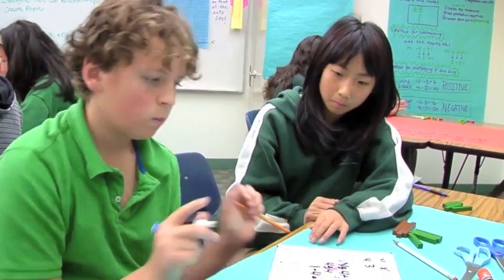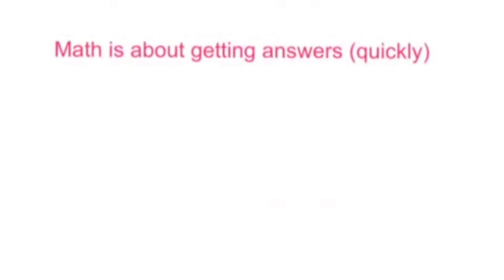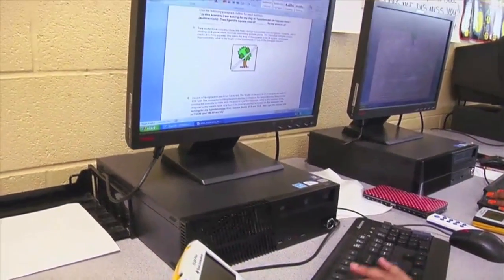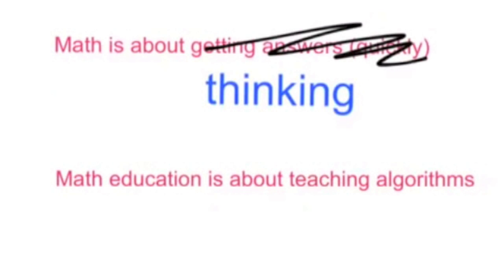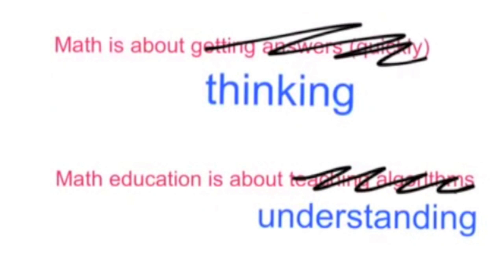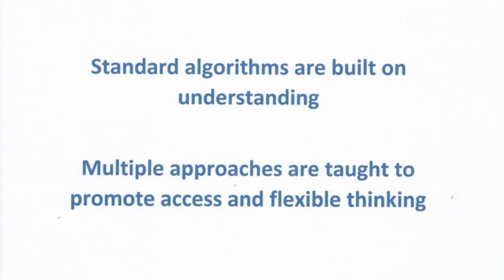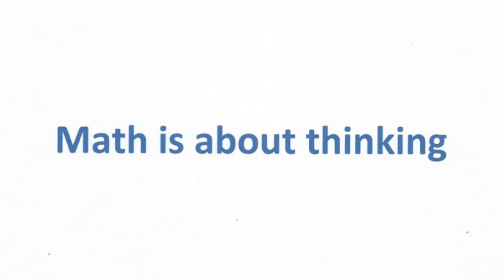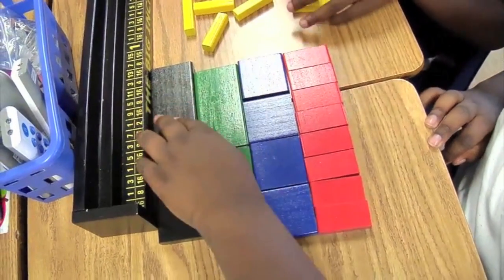The Heart of Math Education - What "Common Core Math" Really Means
This is a condensed and more polished video than the original which was a response to NBC News coverage and other criticisms of the Common Core State Standards for Mathematics that incorrectly claim Common Core does not allow the "standard" approach to solving math problems (actually, those are still required standards, they just come after some concept development) and instead requires a "new" approach (there is no new required approach, but instead multiple approaches as needed by the teacher and students).

Special thanks to Kate O'Donnell and America Achieves for their work on this video.

References for the ideas in the video:
National Council of Teachers of Mathematics. (2014). Principles to actions: Ensuring mathematics success for all. Reston, VA: Author.

Kilpatrick, J., Martin, W. G., & Schifter, D. (Eds.). (2003). A research companion to Principles and Standards for School Mathematics. Reston, VA: NCTM.

Carpenter, T. P., Fennema, E., Peterson, P. L., Chiang, C.-P., & Loef, M. (1989). Using knowledge of children’s mathematics thinking in classroom teaching: An experimental study. American Educational Research Journal, 26, 499-531.

Franke, M. L., Kazemi, E., & Battey, D. (2007). Mathematics teaching and classroom practice. In F. K. Lester, Jr. (Ed.), Second handbook of research on mathematics teaching and learning (pp. 225-256). Charlotte, NC: Information Age Publishing.

See also my video responding to specific misinformation spread by Sandra Stotsky and James Milgram about the Common Core State Standards: